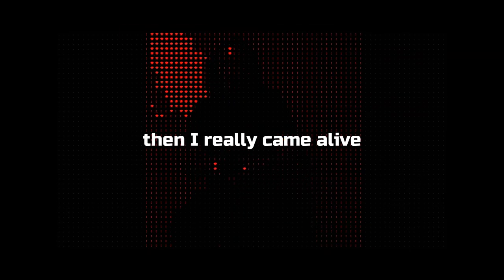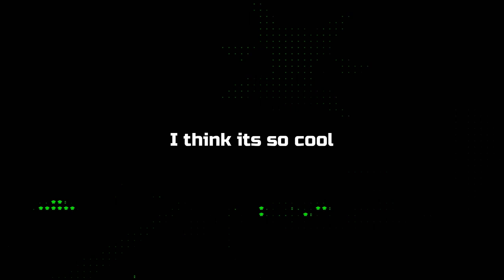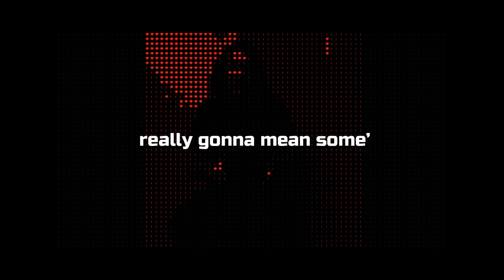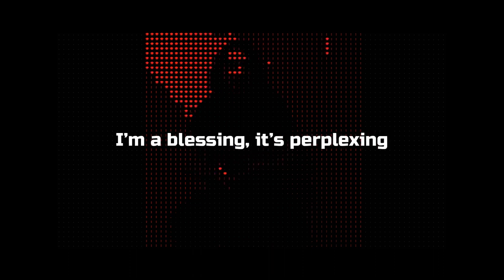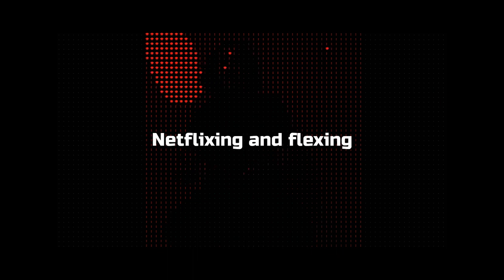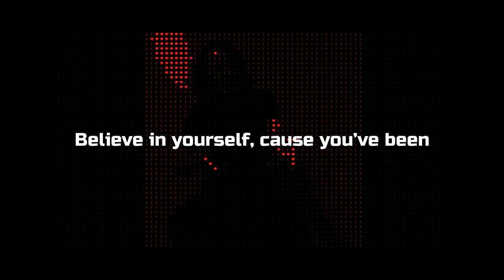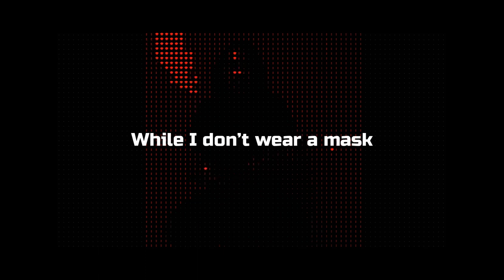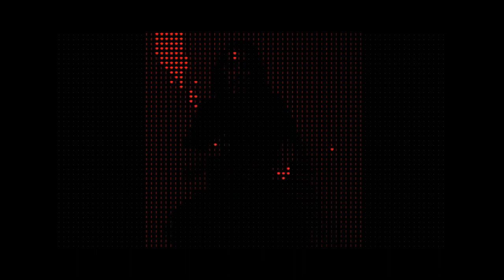SAY OUR NAME(feat.Rageocalypse) - (Official Music Video)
Heyy so here is the Music Video made for the track in collab with my great guy Rageocalypse! This track was unexpectedly born in one night and we really loved makin' it ! 👽👽 (Lyrics below)

Say Our Name

By Tryt0n & Rageocalypse

Lyrics :

It’s a critter and the alien,

Coming right up, back again,

Writing checks without a pen

Words and beats go hand in hand,

You comin’ up callin’ yourself a ‘Stan’

No wind, but “I’m your biggest fan, you’re the man!”

But my Momma’s my biggest fan,

I got this shit poppin like these boppers that’s takin Xans,

But they don’t know they hands is getting

Dirty and soiled

Nothing gets toiled

I’m planting these seeds,

But your cards are like cranes, you fold.

Started at week 5, then I really came alive,

Wanna put myself on the map so I’m focusing on this track,

I just wanna be like Chris Webby

Spittin’ bars in a Chevy,

Getting ready with the medi already

So let’s get heavy

Let’s bounce some happy shit to keep these kids from slittin’ wrists

It’s so wicked

Breaking jaws with no Ed’s

And no fish

Do not need a bitch

Because that’s disrespectful

Writing with a fountain pen,

I call that a tip pool

I think that it’s so cool

Let’s take a sec to breathe and relax

I’m ‘bout to relapse, murder this track

Let’s get it and go Eminem Fast

Cause Tryt0n’s rewinding me and about to let me go,

Cause imma blow off like I was a volcano,

Or I’m the magma, spitting fire

From CA to SC to NC to MS to VA

Like I was from Cali to Canada then back to Bama,

Let’s get this jam, ugh

And then the bread with this breath

Spit it and quit it

Get in it and feel it

And rimin’ them

With no Ritalin

Begin again

And fill them with no venom

Nah

Fill ‘em with visions Of pendulums

Swinging and stinging and ticking down time

Trying to find the peace of the pie

Getting this shit because you know,

OH MY

With no double time

Breathe and relax,

With the facts with no caps

Coming back on the map, Nah

Forget that crap

That’s how they writing when they looking for a big song

I’m looking for a track that’s really gonna mean some’

I’m a blessing, it’s perplexing

Skip it: nexting, I’m just resting

And I’m

Netflixing and flexing

So feel it and heal it,

Dream and achieve,

Never sever to stop dreaming and reaching and flying and crying

You never stop whining to grinding

But Tryt0n got me back again rewinding

The pendulum readies ‘em

Feel it with venom and

Incredible, look through the reticle

It’s so adorable their so deplorable

Look for the score

Settle for chores

Want to be up on the cover of Forbes

But I’ll settle for changing their hearts and I’m doing my part

But without the music there is no heart

But we Literally lit across the nations

With No meal replacement

adjacent to face the making in wake of

Amazement graced spaceships we breaking in

Doing this shit like Imma be the man

Pillaging, riveting, killing, envisioning

Greetings proceedings,

Careening shirt creases

No polices please, cause

 I mean

Turnt means it works

Will it lurk in the shirt in the dirt

Merkin’ and workin’ Captain Kirk and a

Mr. Burt smirkin cause she twerkin, the quirks

While she goin in church

Just come step up and be a monarch

Believe in yourself, cause you’ve been royalty from the start

You’ll know my name, and I’ll only say it once

Tryt0n and Rageocalypse on a track you dunce

Take it easy, don’t need you feeling queasy,

Get it breezy so I’ll let you breathe

Because I’m spittin heat, see?

So I gotta ask

While I don’t wear a mask

I need to touch the mass and get it fast

Like I had lead food on the gas

One more time while I speeding past

You’re addicted to me lines here a relapse

Don’t get stuck on that

But with no cap and no need to scrap

Spreading good vibes on every track or wherever we’re at,

But I need to ask you my friends

ahem

Can you Say Our Names again?